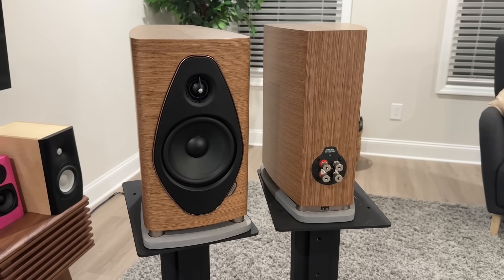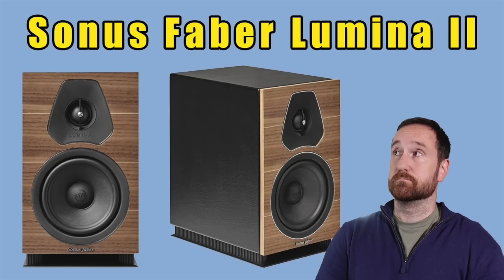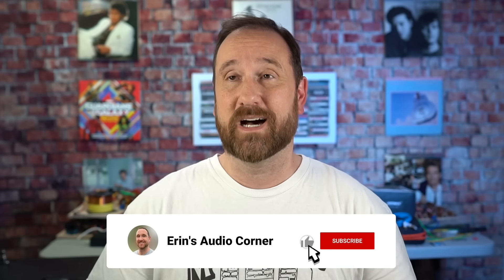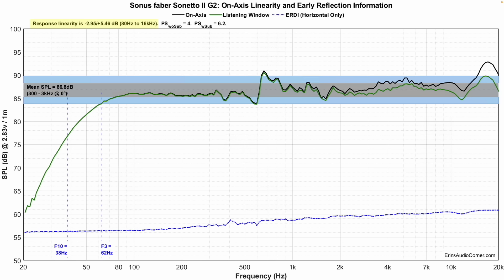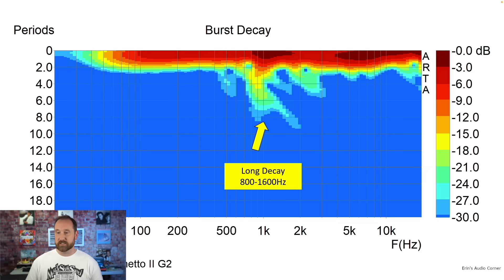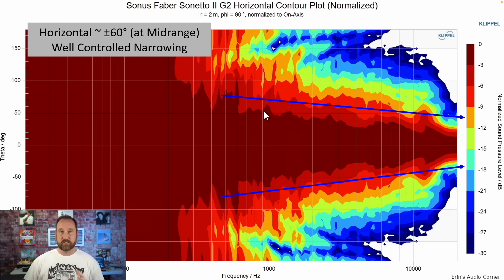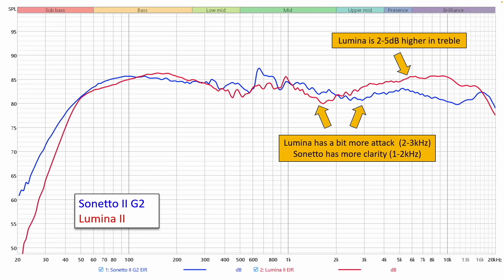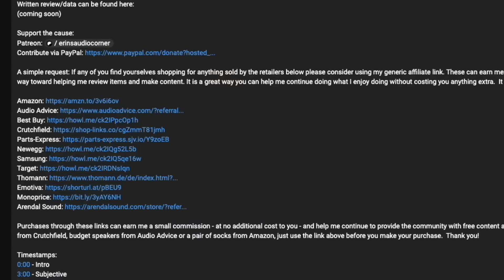Sonus faber Speaker Comparison: Sonetto II G2 vs Lumina II – Which Wins?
Summary:
In this review I describe the sound of the Sonus faber Sonetto G2 using both my subjective listening impressions and objective data.  I also provide you with sound clips for a better understanding of what I heard and how it relates to the data.  I finish off with a comparison to the Lumina II.

Support Erin’s Audio Corner and Help Keep the Content Coming!

Join my Patreon and enjoy exclusive behind-the-scenes info, vote on polls for upcoming reviews, provide feedback on content I've released, read about drama I'm dealing with from manufacturers and more via the link below:

Timestamps:
0:00 - Intro
2:02 - Subjective
8:50 - Sound Clip
10:12 - Objective Data
14:23 - EQ Suggestion
14:39 - Comparing Sonetto II G2 vs Lumina II